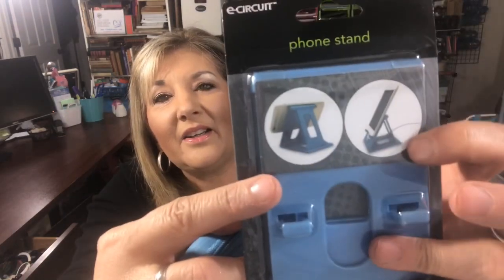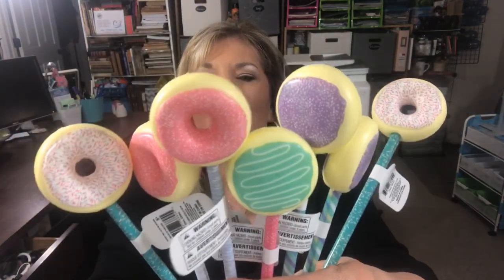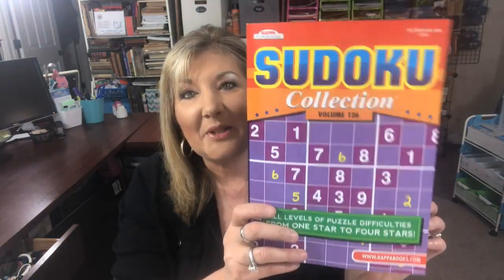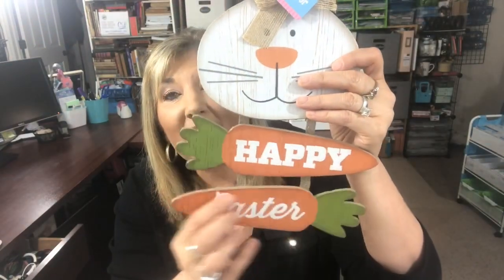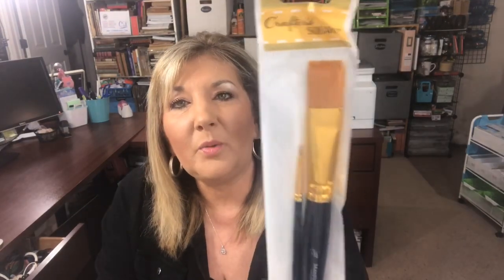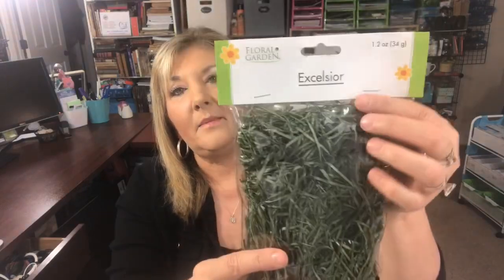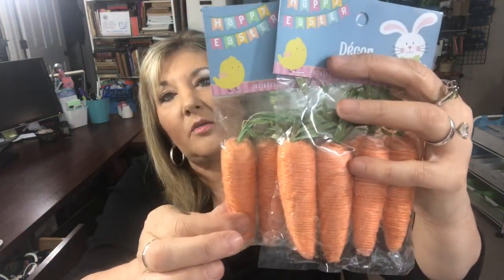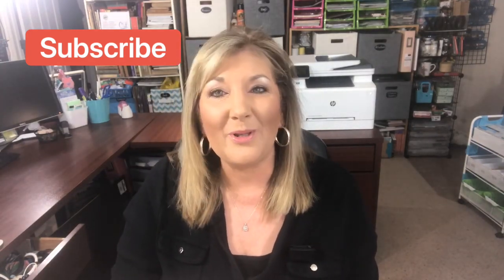🛍 More Fantastic Finds in this Dollar Tree 🌳 Haul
Oh my Dollar Tree, you are filled with fantastic finds!! In this haul I share some new and fun finds.